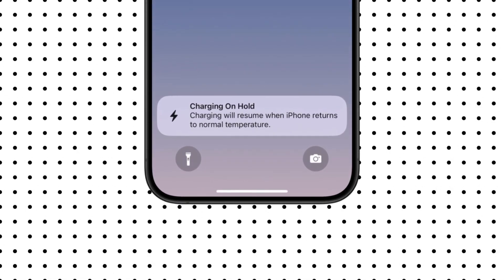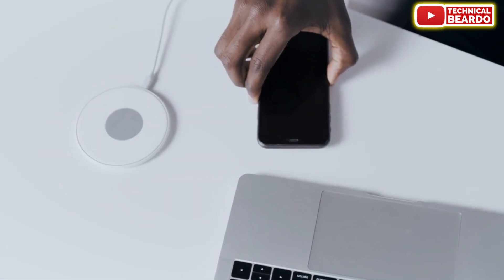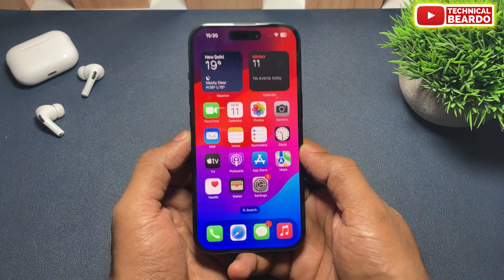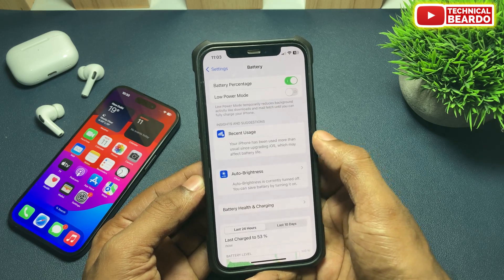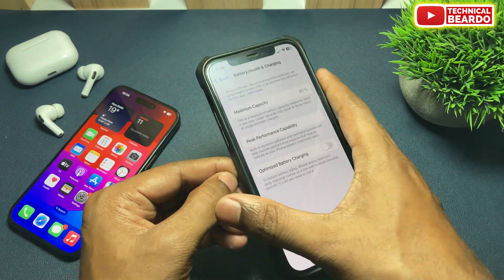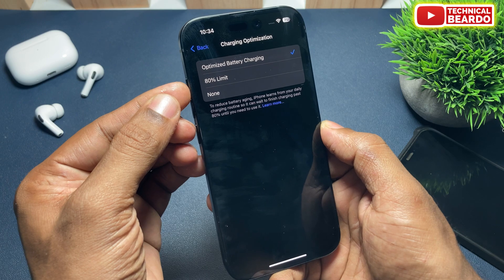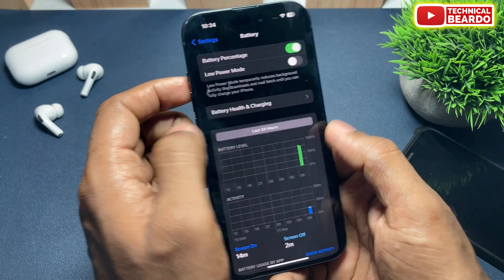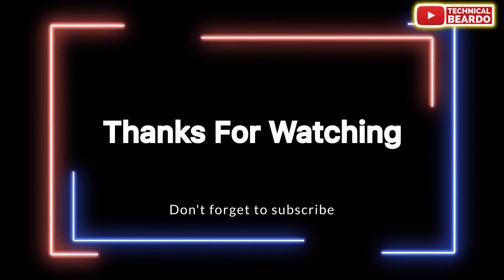How to Fix iPhone Stop Charging at 80% Limit | iPhone Optimized Charging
Worried about the iPhone not charging above 80%? Don't worry this video shows you How you can fix your iPhone to stop charging at 80%. There is a message on the lock screen about iPhone charging on hold at 80% well this video explains everything about this.

Watch these iPhone-Related videos as well:
How to Clear iCloud Storage: youtu.be/zPih2ck3Mrc
iPhone Call trick: youtu.be/RK96dn3DrzQ
Get Live voicemail on iPhone: youtu.be/ozLrRLhLMks
Sideloading apps on iPhone: youtu.be/WpG0CwRWDCw